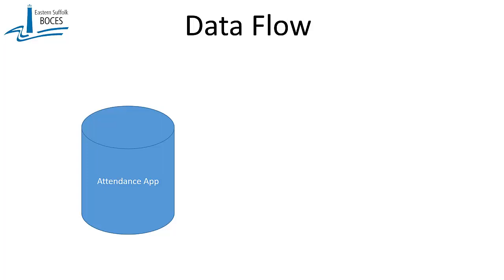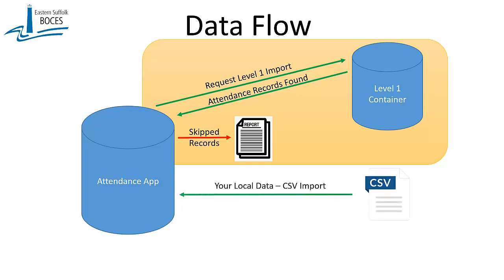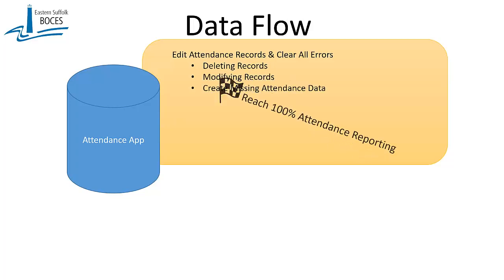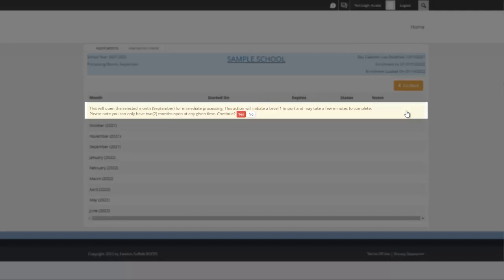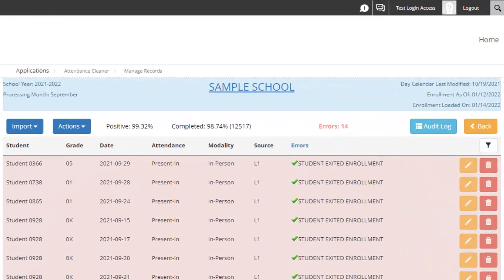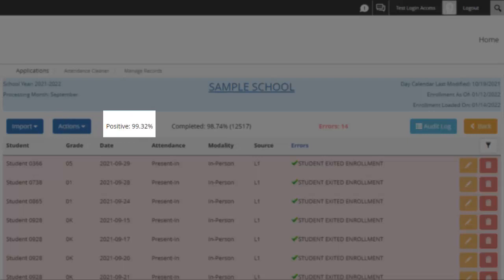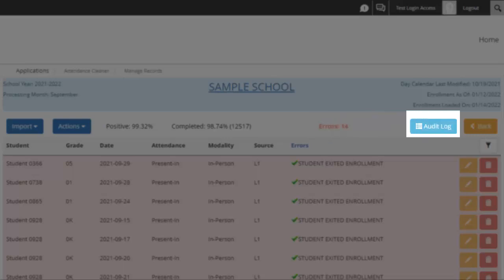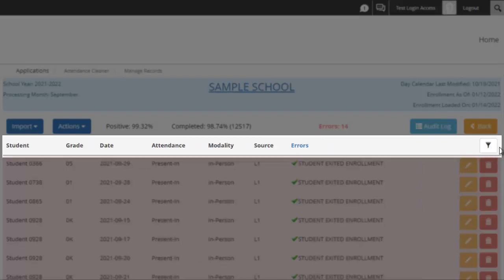Chapter 3 Open Month